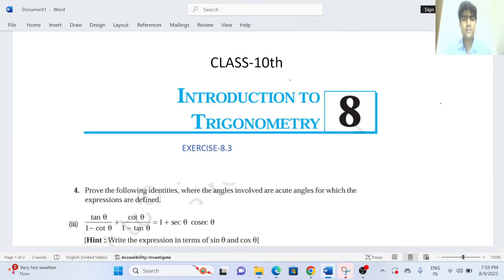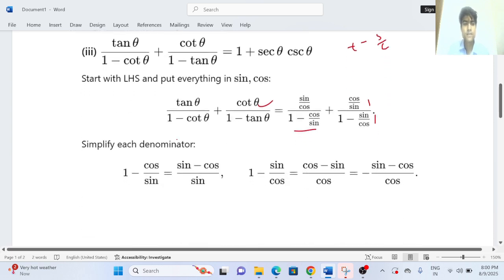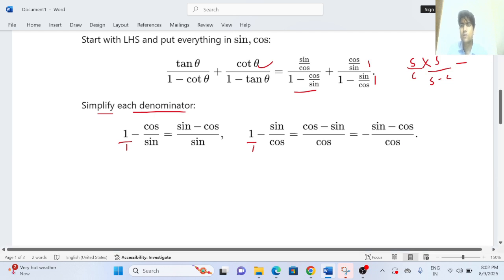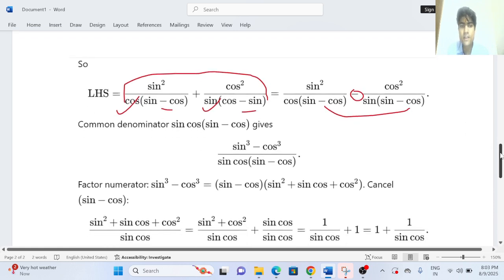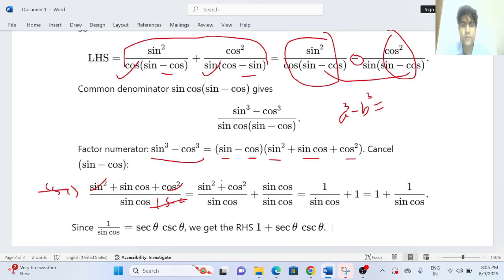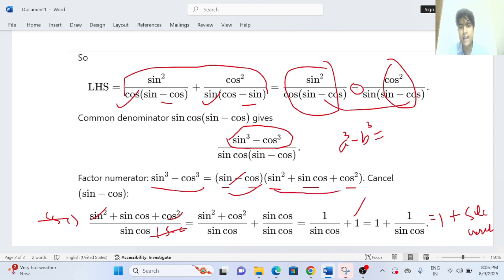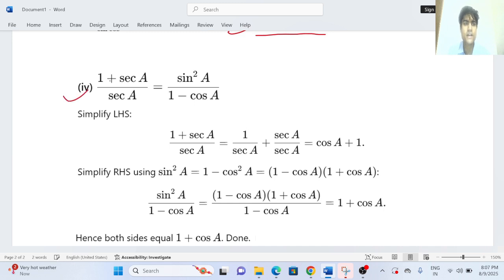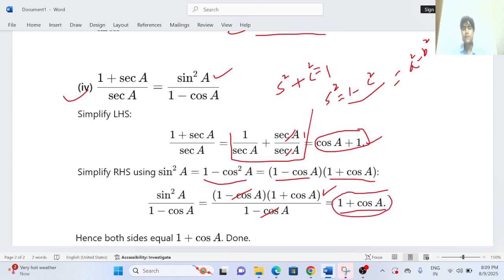Class-10th Trigonometry -3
Class 10th
Trigonometry Identities
Trigonometry Ratios